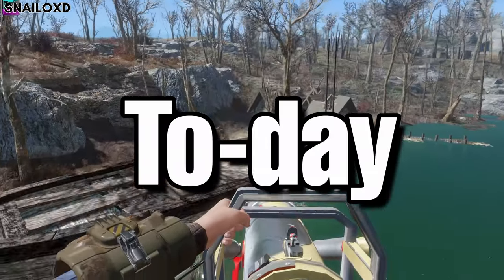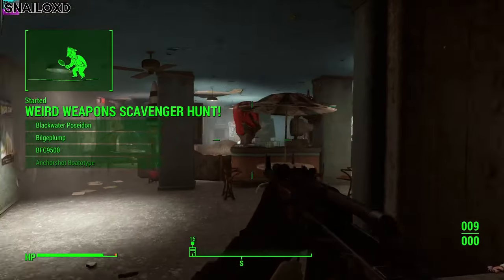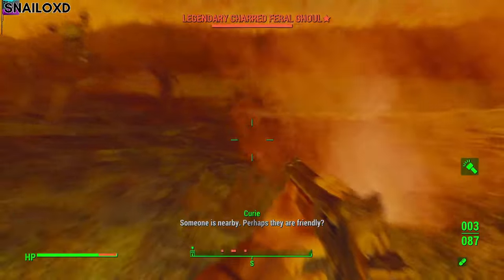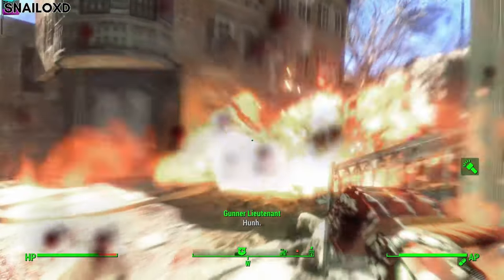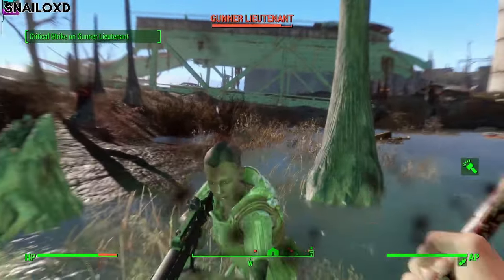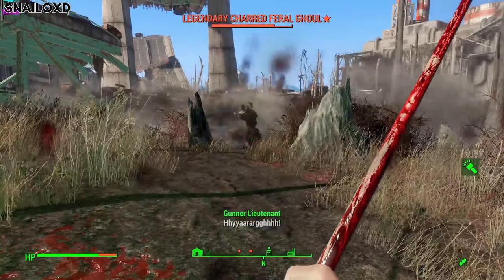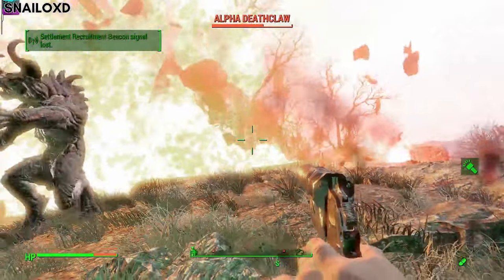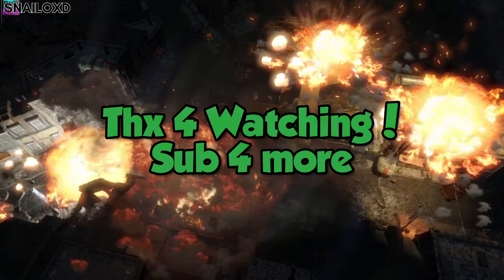I Tested Fallout 4's Weirdest Weapon Mod in 2024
Today we test Fallout 4's Weirdest Weapon Mod, EPA Weird Weapons Season's Pass. The mod adds over 150 individual weapon mods bundled into one package, and makes a wide array of playstyles, both good and bad, viable in the game.

Some of the weapons involved include exploding pool balls, tire irons that spawn exploding cars, and Fallout 4's classic cymbal monkey vomiting rockets everywhere. For locations, first we went to visit the Glowing Sea, which is a radically different experience when you have a Weather Overhaul mod installed. Next, we headed to Quincy to clear out Raiders, Gunners, and the Kid in the Fridge. Finally, we stop at Taffington Boathouse, where I use console commands to spawn in an undisclosed number of Deathclaws to test the weapons mod out on.

This definitely isn't the standard Fallout 4 weapon overhaul, but it is a fantastic way to get your kicks with something highly unusual in a Fallout 4 modded playthrough. If you're looking for realistic or mil-sim weapon mods, these may not be for you; however if you'd like to get a little silly on some Super Mutants then this pack provides an abundance of opportunity. This was a very rewarding mod to play and test out, most of them deserve their own special Fallout 4 playthrough. My personal favourite is the Shock N Awe, an airstrike marker that lets you call in Airstrikes on any living target, and is very effective against multiple of Fallout 4's Deathclaws.

Chapters:
0:00 - EPA Weird Weapon Season Pass for Fallout 4 PC
0:46 - How to Unlock the Mod Weapons
1:46 - The Glowing Sea, NAC X weather and lighting Mod
2:42 - Quincy, The Gunners, and Nukamon Balls
5:35 - Taffington Boathouse, Deathclaws and Airstrikes

I'm SnailOXD, and I'm playing a lot of Fallout 4 with mods right now. If you want to see what my next video covers, what Fallout 4 Mod I install next, or what mod challenge I've devised, this channel is for you.